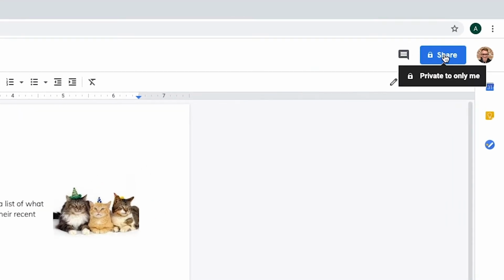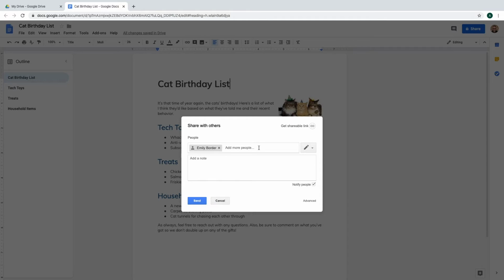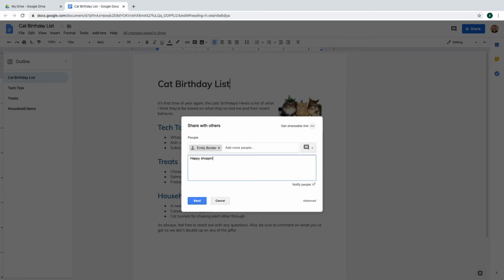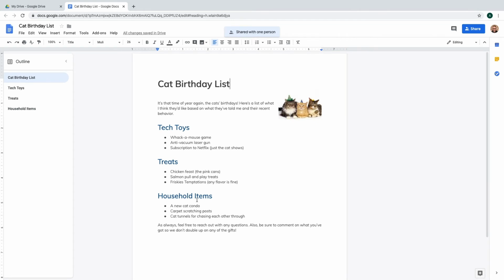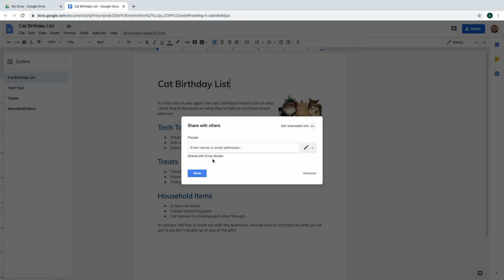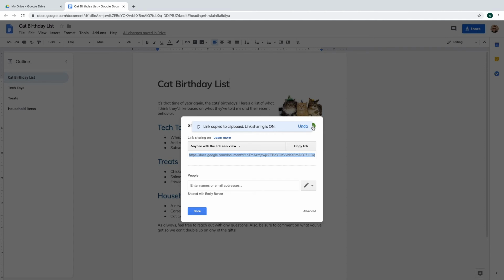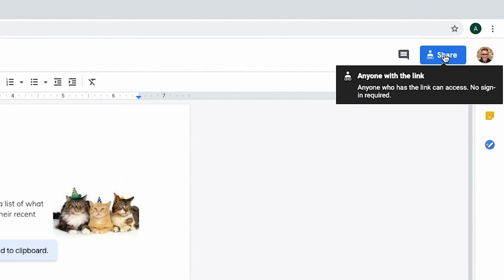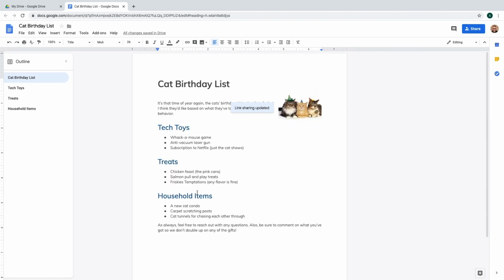How to Share a Google Doc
Want to share a Google doc with someone? Watch this short video tutorial to learn the different ways of sharing Google docs while making sure your work is safe and secure.

Was this helpful? Check out out our other videos on Google Docs and Google Apps: